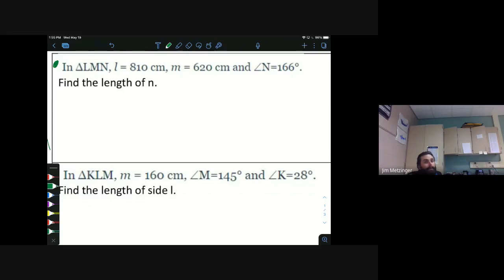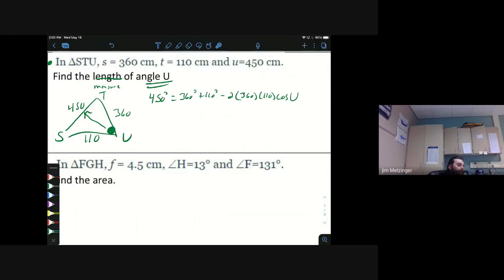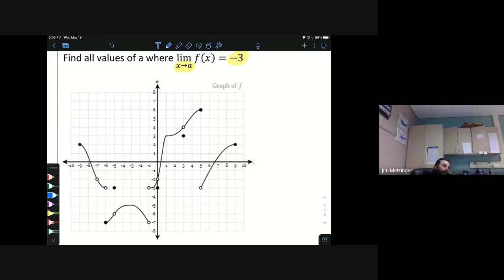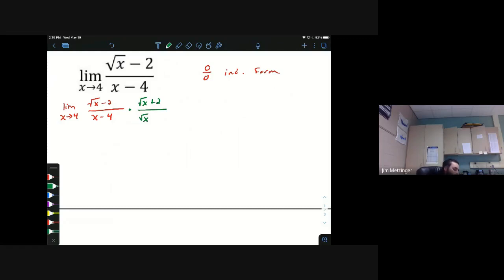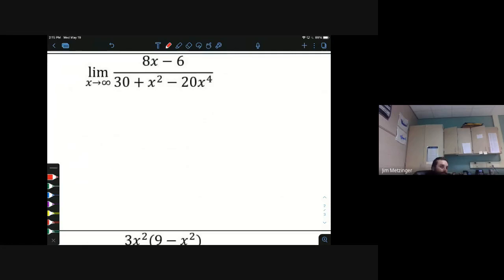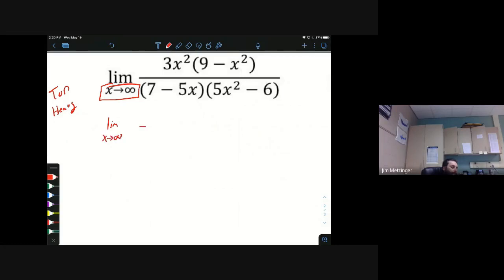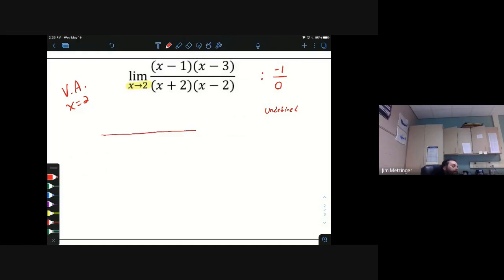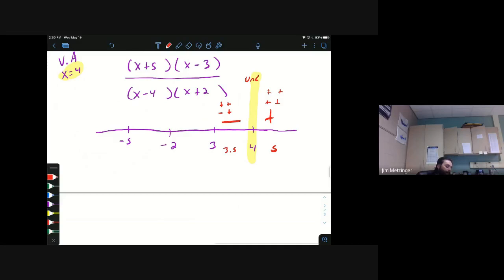PC U11 WU3